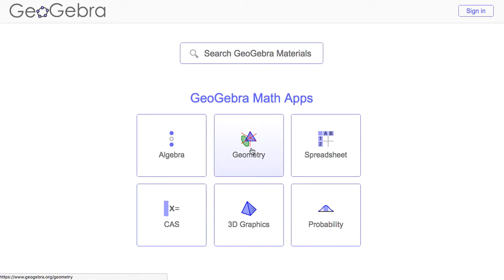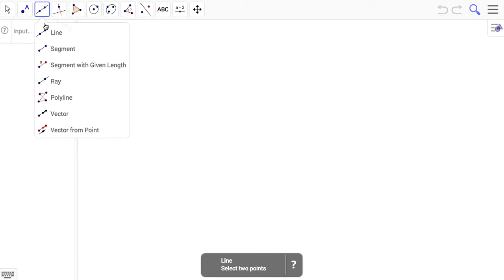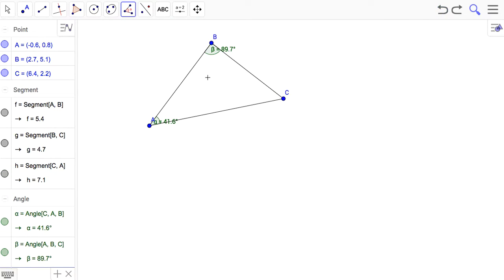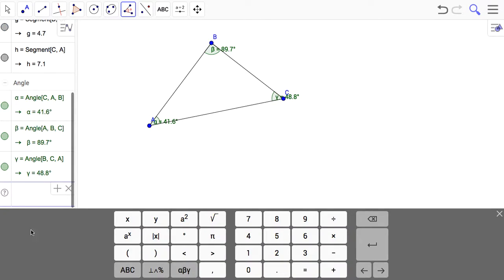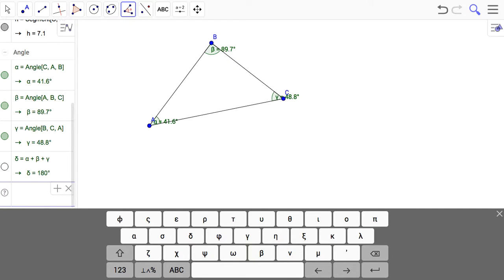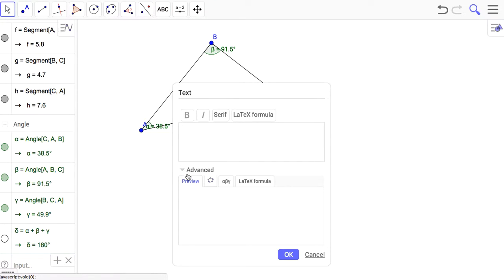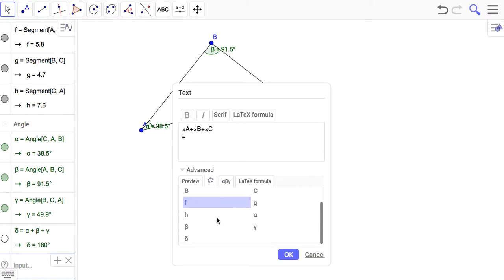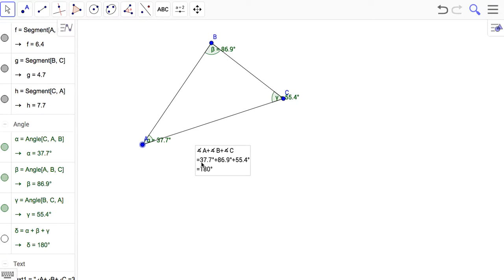Finding the Angle sum of a Triangle GGB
This is a short video showing you how to use GeoGebra to investigate the angle sum of a triangle. After this, you should be able to investigate the angle sum of a quadrilateral, a pentagon, a hexagon etc. Create a table and hence, find a pattern for the angle sum of any polygon.